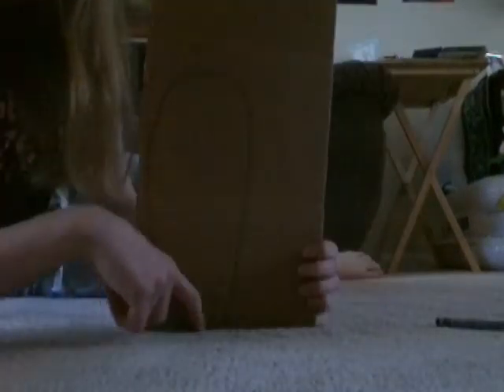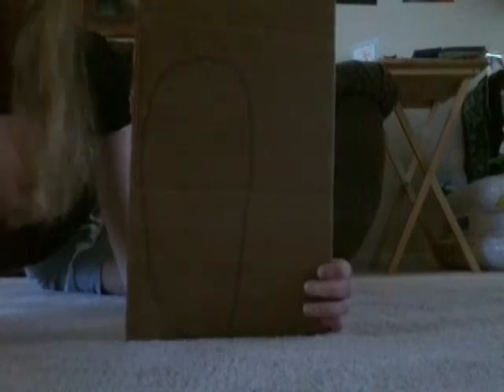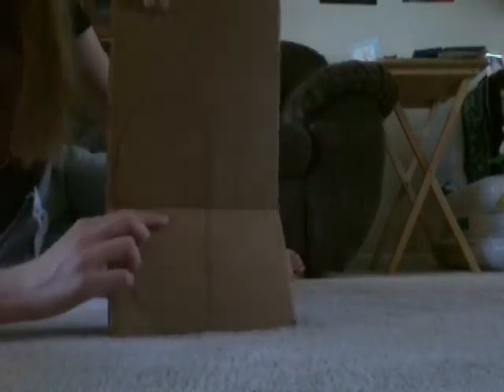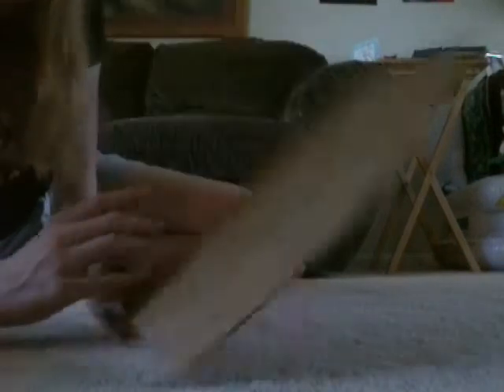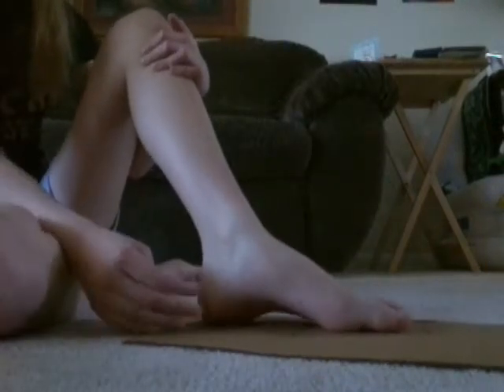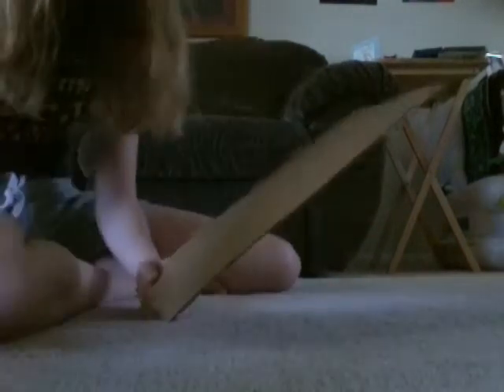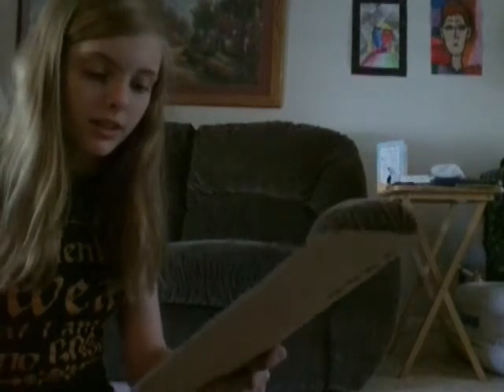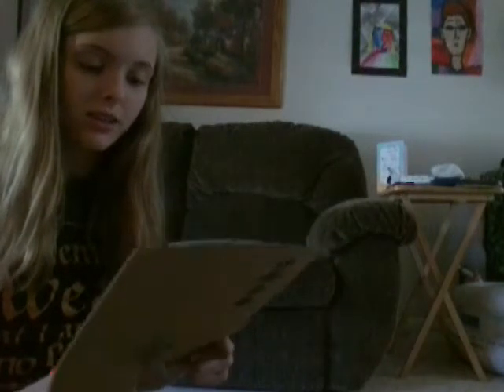How to make DYI Flip Flops (Easy)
You will be taught how to make these SUPER easy flip flops I have Created myself! My instegram is Kajazz7